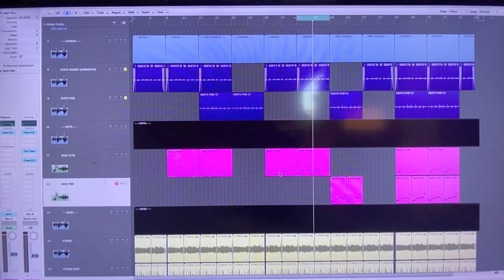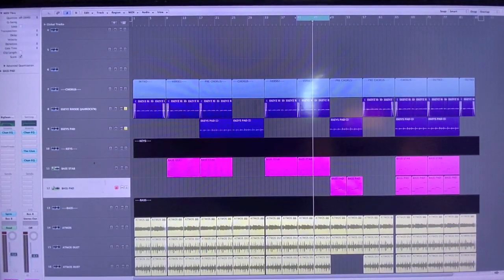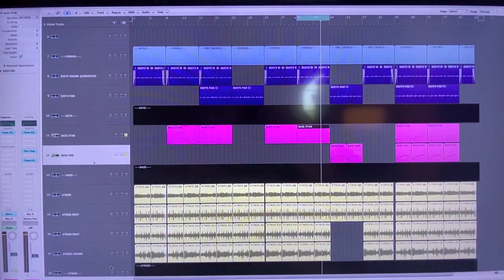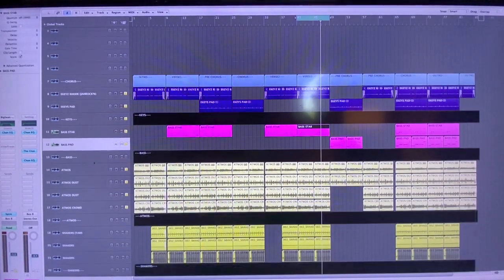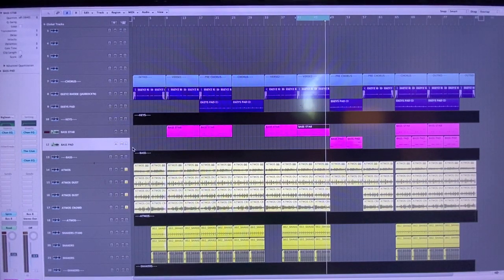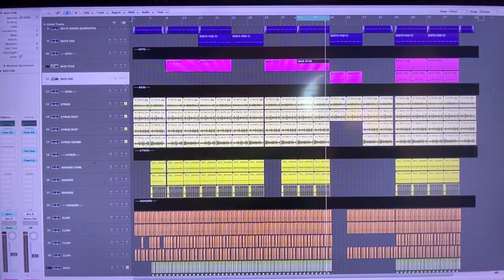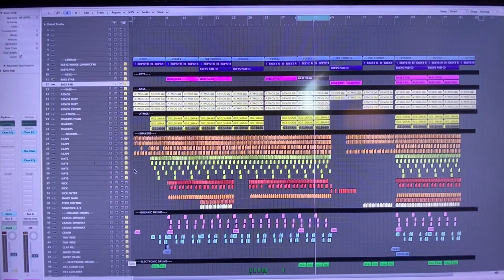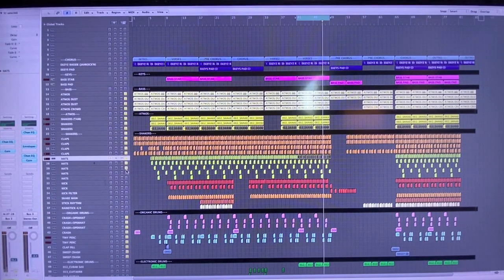How I Made "Holding Me Down" with Montell Fish + Sarah Juers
Here's a little breakdown of the production in "Holding Me Down" - along with some of the story for how this epic collaboration came to be in the first place! Major shout out to Montell, Sarah, E-Keyz of Jah Rock'n Productions in NY, Stephen Bradley from the Good Christian Music Blog in the UK, and of course...JESUS, for saving a bunch of musicians and giving them a desire to make some funky Christian music!